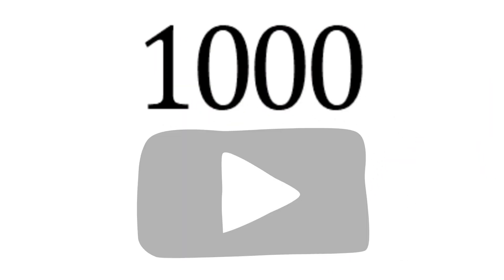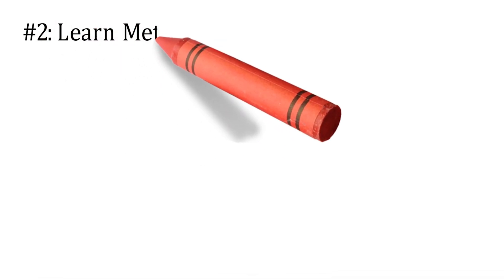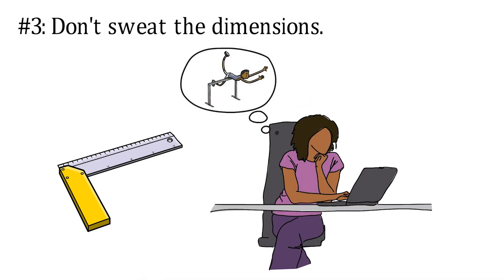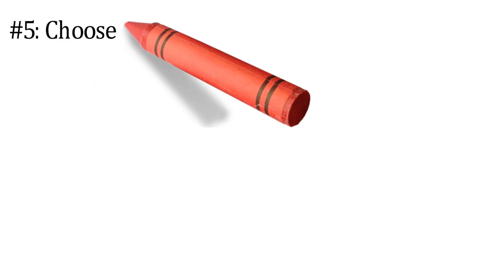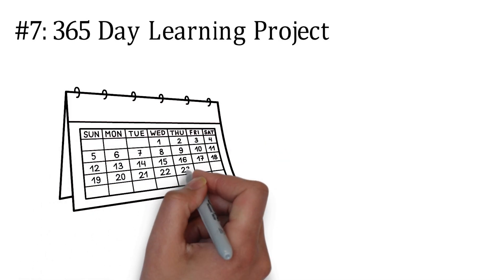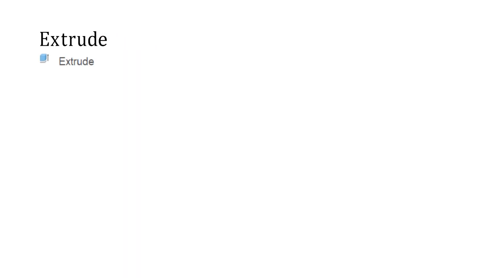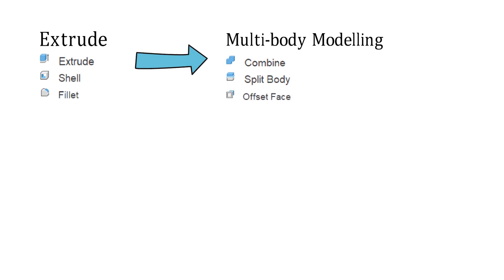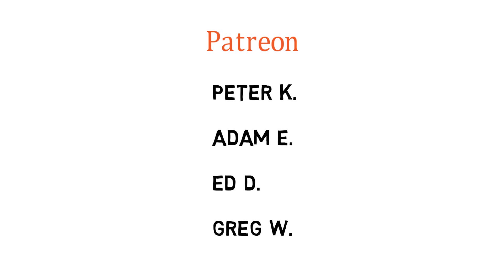8 Strategies/Mindsets for Learning Fusion 360 (1000 sub special)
Here are 8 strategies/mindsets to help you along your Fusion 360 learning journey. Learning roadmap provided at the end.

0:00 Intro
0:26 #1 It is not about learning shortcuts.
1:11 #2 Learn meta-skills.
1:51 #3 Don't sweat the dimensions.
2:42 #4 Reduce barriers to practice.
3:34 #5 Choose tutorials wisely.
4:09 #6 Embrace the struggle.
4:34 #7 Try a 365 day learning project.
5:07 #8 Visualization.
5:39 Learning roadmap.